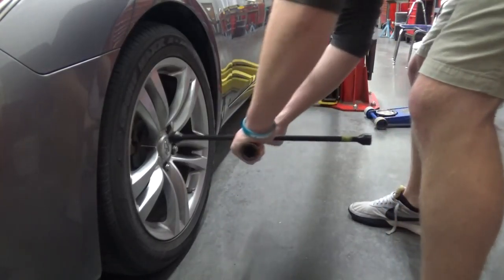LHS BDN - Automotive Course Promo 2018